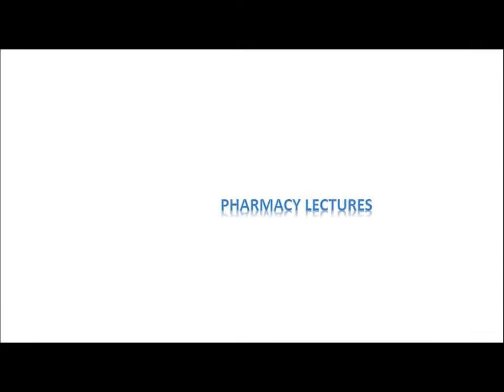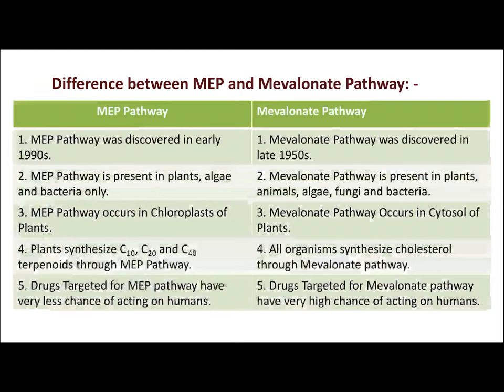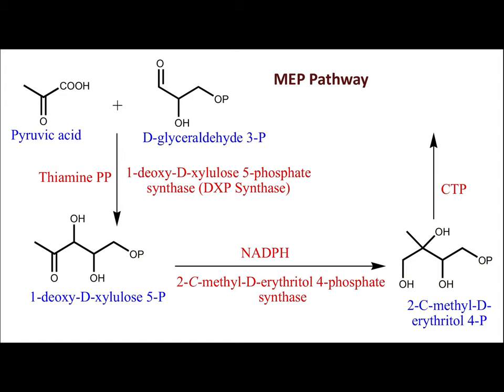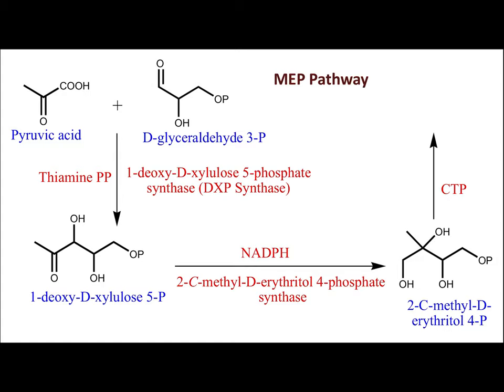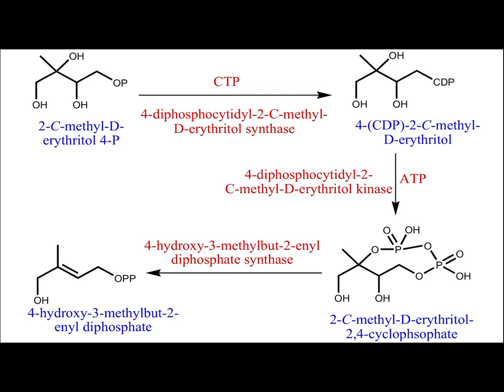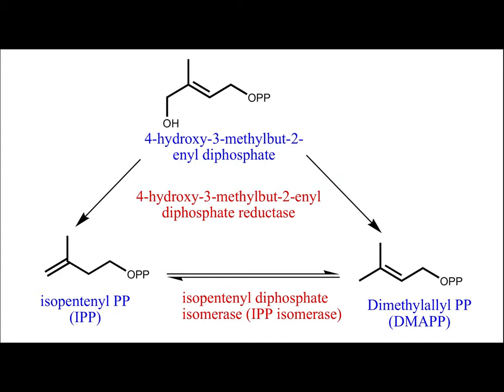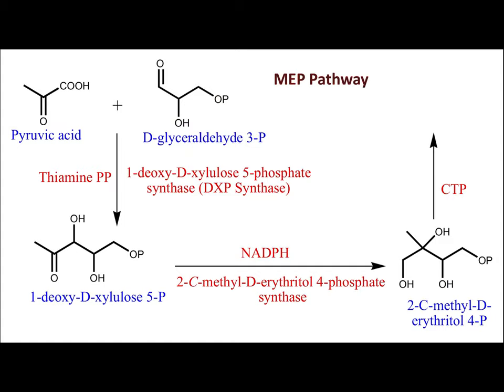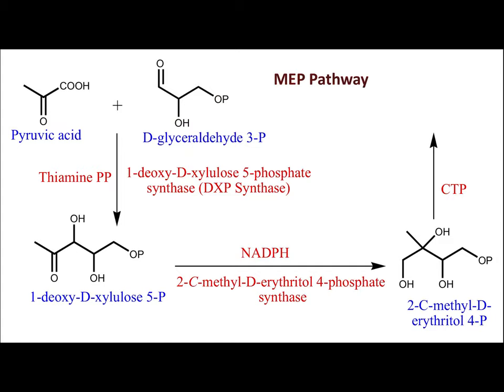MEP Pathway l Methyl Erythritol Phosphate Pathway l Deoxyxylulose Phosphate (DXP) Pathway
MEP Pathway l Methyl Erythritol Phosphate Pathway l Mevalonate - Independent Pathway l DXP Pathway l Deoxy Xylulose Phosphate Pathway

The isoprene units from nature may be obtained by two routes:
by way of intermediates Mevalonic acid or 2-C-methyl-D-erythritol 4-phosphate (methylerythritol phosphate; MEP).

For several years, the early parts of the mevalonate pathway were accepted to be typical to the whole range of natual terpenoid derivatives.
Now Scientists are sure that an alternative pathway to IPP(Isopentenyl Pyrophosphate) and DMAPP (Dimethylallyl Pyrophosphate) exists, via MEP(Methyl Erythritol Phosphate).

IPP and DMAPP are precursors for various terpenoid derivatives like hemiterpenes (C5), monoterpenes (C10), sesquiterpenes (C15), diterpenes (C20), sesterterpenes (C25), triterpenes (C30), and tetraterpenes (C40).

This pathway is also called as Mevalonate-independent pathway or deoxyxylulose phosphate pathway.